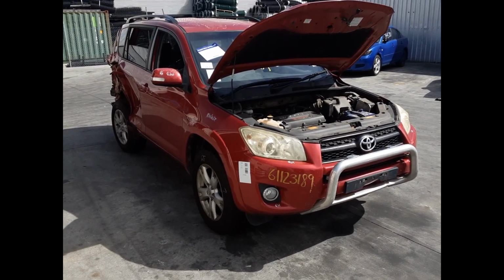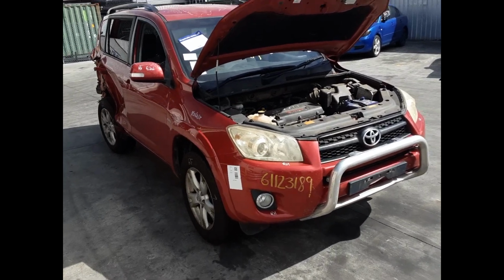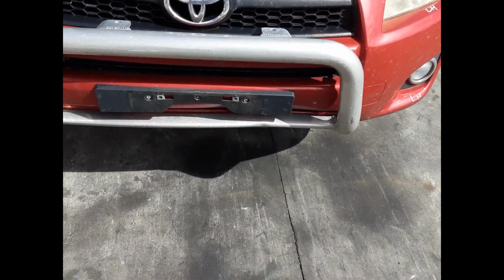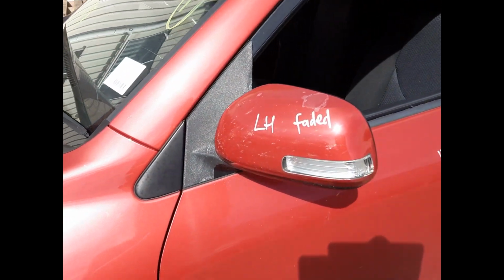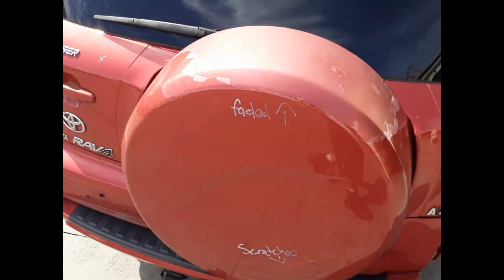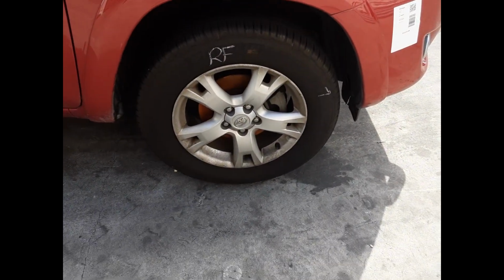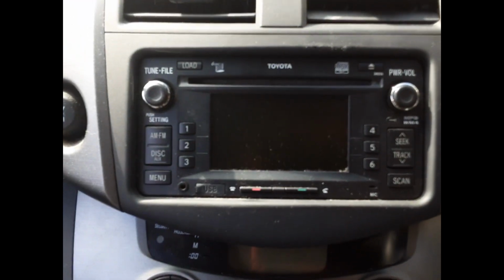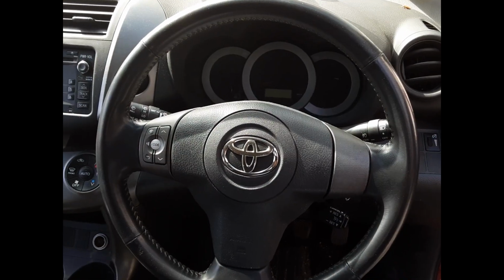Wrecking – 2011 Toyota Rav4– Manual 4WD 5469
2011 Toyota Rav4 – Manual  5469
 2.4 Litre 4 Cylinder Petrol
Stock # 5469
Hi. This is Chris, from Total Parts Plus. Today we have a 2011 Toyota RAV4 Cruiser, stock reference number 5469.
This [inaudible 00:00:08] runs from the 10th month 2008, through to the 11th month 2012. It has a 2AZ-FE 2.4- litre four-cylinder petrol engine, backed by a five-speed manual four-wheel drive transmission. 2AZ 2.4- litre four-cylinder petrol engine.
We have the right-hand headlight, right-hand fog light, radiator grill, tidy front bumper cover. Factory fitted alloy nudge bar, with all the bolts and brackets. Left-hand headlight, left-hand fog light. Left guard appears to have no damage.
Bonnet has no damage, but the clear is peeling. Left power door mirror, also faded on the top edge. Left front 17-inch factory alloy mag, with good tire. Both left-hand doors appear to have no damage. Left rear 17-inch factory alloy mag, with a good tire. Left-hand taillight.Spare wheel cover, faded on the top edge as well.
Right rear 17-inch factory alloy mag, with a good tire. Right power door mirror, also faded on the top edge. Right guard appears to have no damage. A right front 17-inch factory alloy mag, with a good tire. Here's the driver's side door trim. Power window master switch.
This vehicle is fitted with black cloth interior. Manual top, centre console, five-speed manual gear shifter, climate control, heater controls, six-stack CD player, interior mirror, courtesy lamp, sunglass holder [inaudible 00:01:23], left-hand sun visor, right-hand, sun visor, instrument cluster, and a tidy three-spoke leather steering wheel, with cruise and audio buttons.

Ebay Store:  Total Parts Plus 1